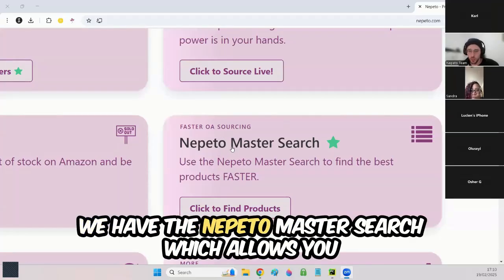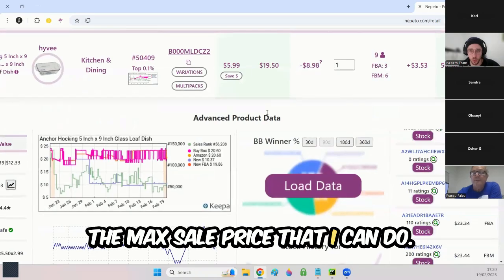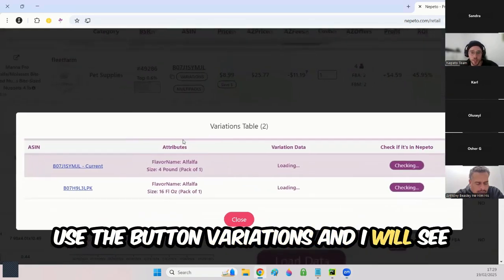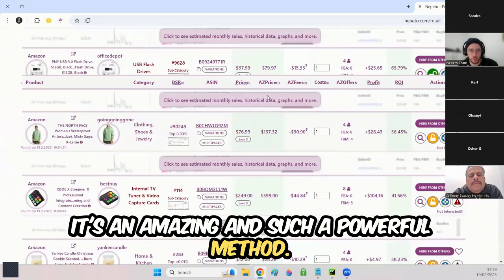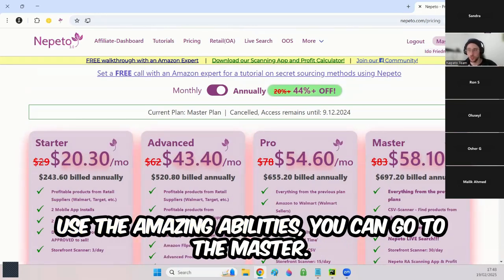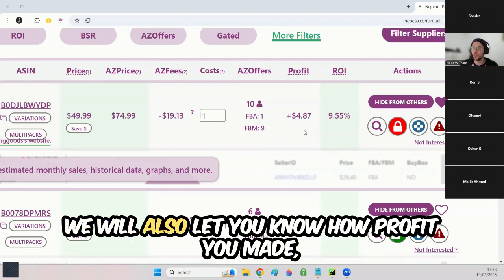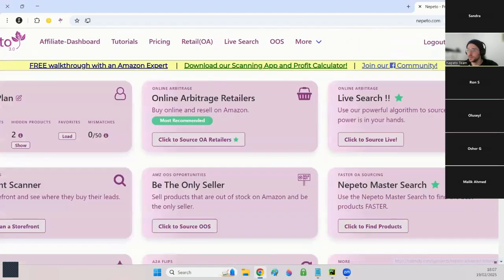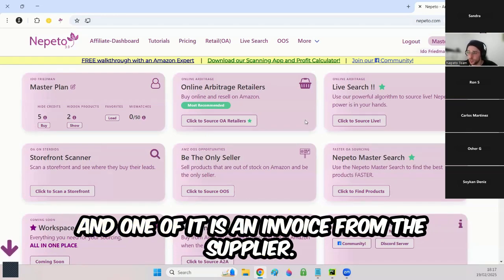Live Sourcing: Variations, Secret Filters & How to Increase Your ROI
Secrets to maximizing your Nepeto sourcing strategy! In this live webinar, we’ll cover:
✅ Finding profitable product variations
✅ Boosting your ROI with smart sourcing tactics
✅ Exclusive secret filters to uncover hidden gems

Don’t miss out on expert insights to take your sourcing game to the next level! 💰💡